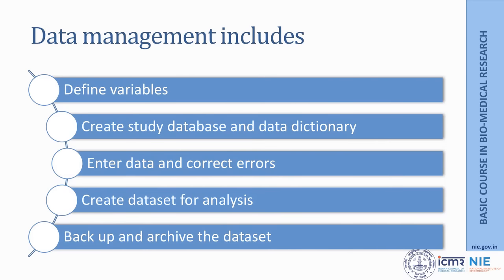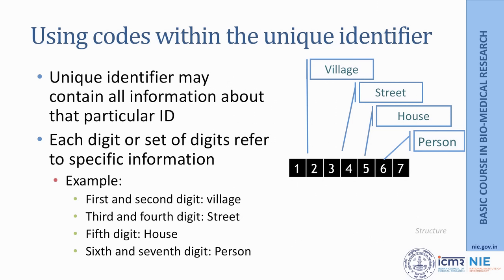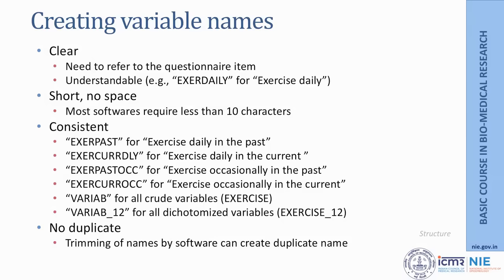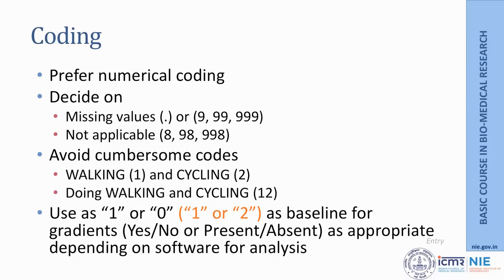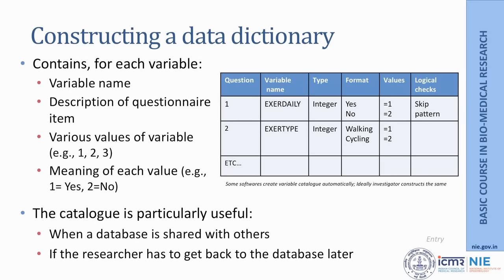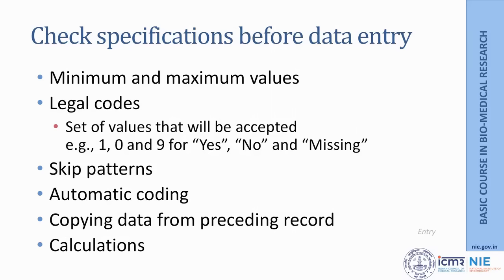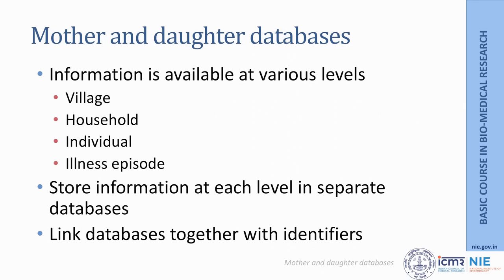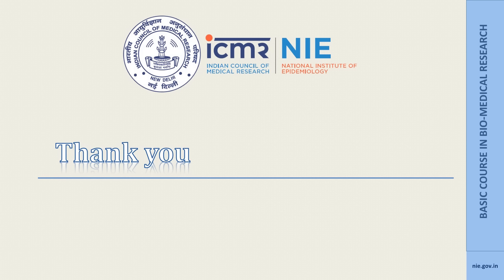17 Data management